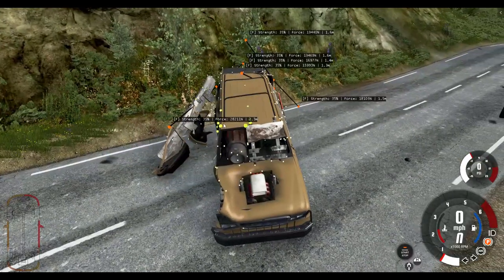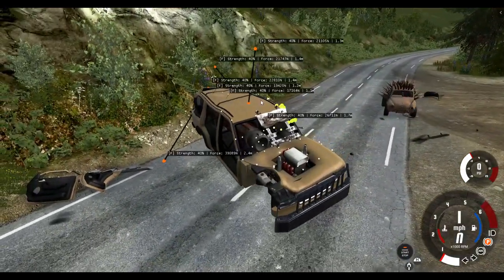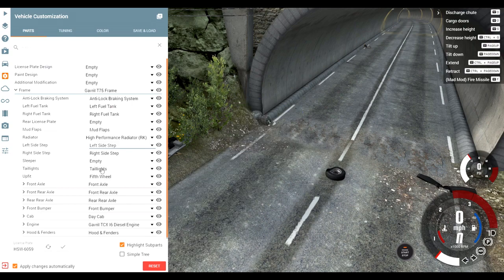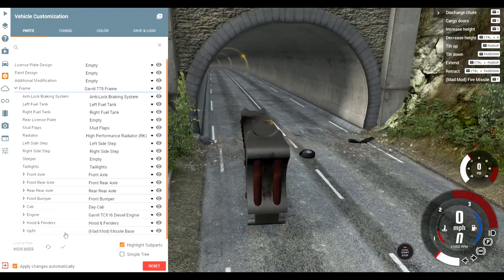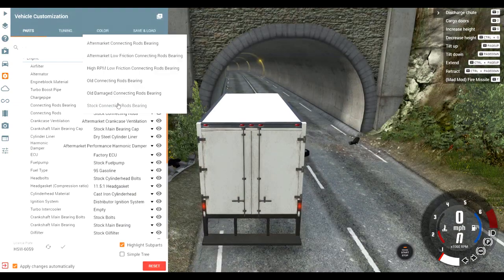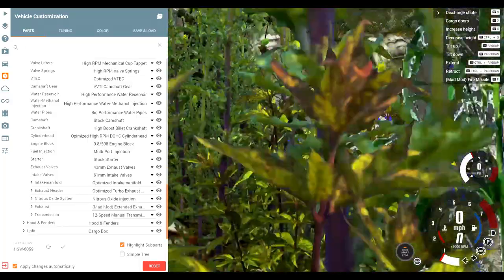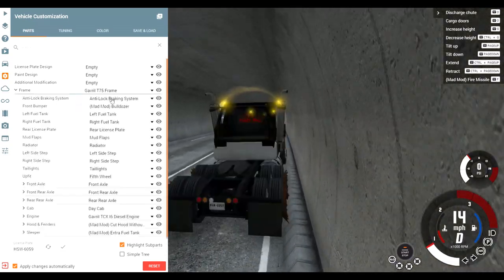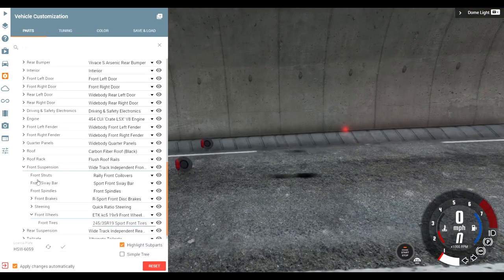Beam NG Drive Random Stunts #3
Sorry for the lack of general movement in this video.